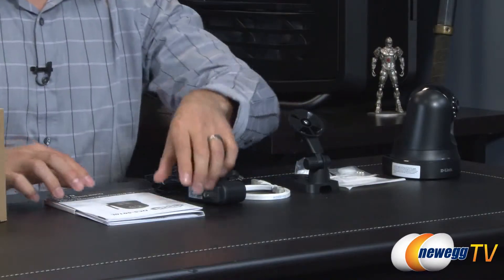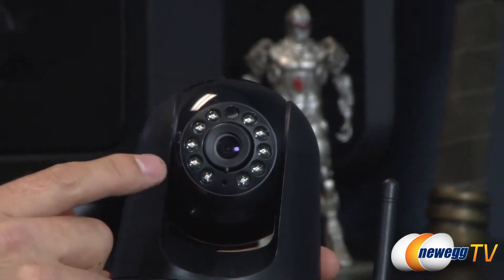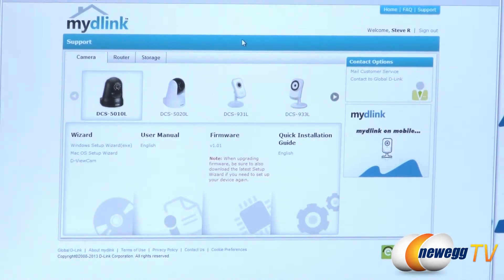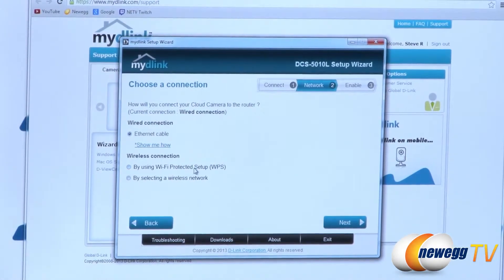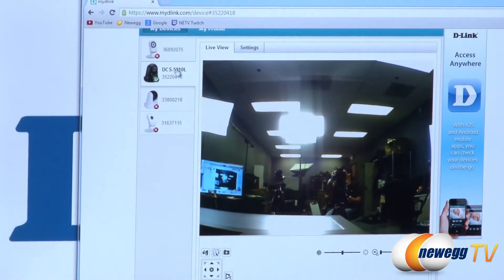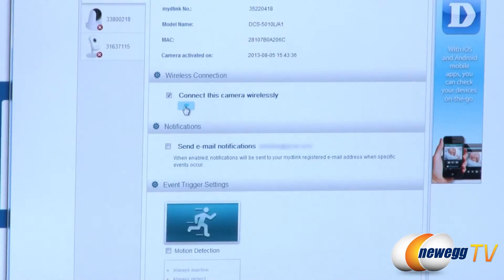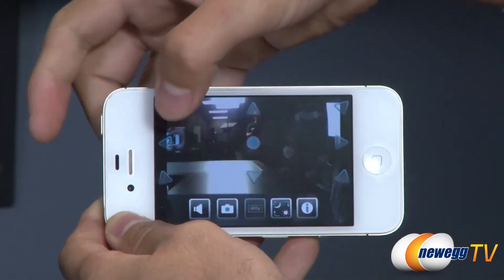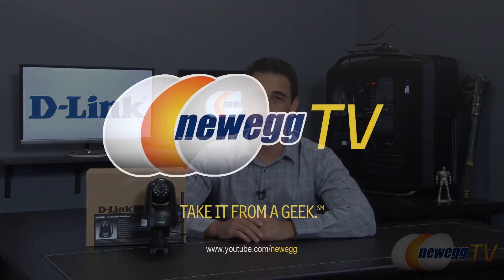D-Link Cloud Wireless IP Camera Overview - Newegg TV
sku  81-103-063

Here's an Cloud Wireless IP Camera, made by D-Link, Model  DCS-5010L. Check out the video for more info!

D-Link DCS-5010L Cloud Wireless IP Camera, 640X480 Resolution, Pan/Tilt, Night Vision, Motion Detection, mydlink enabled

- Credits -
Presenter  Steve
Producer  Lam
Camera  Kyle
Post-Production  Anna

Newegg Inc. provides the information contained herein as an educational service. Although we believe the information in this presentation to be accurate and timely, because of the rapid changes in the industry and our reliance on information provided by o